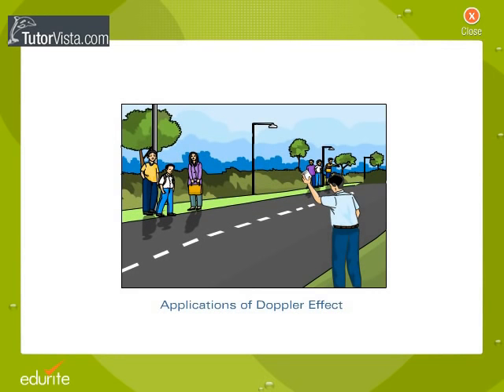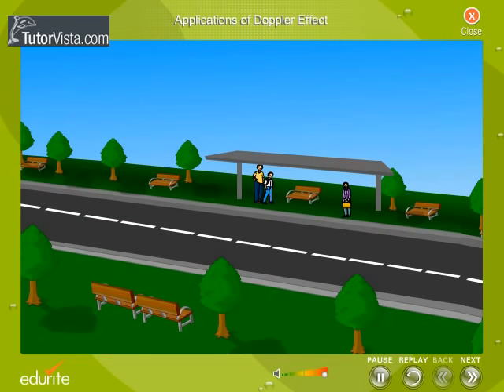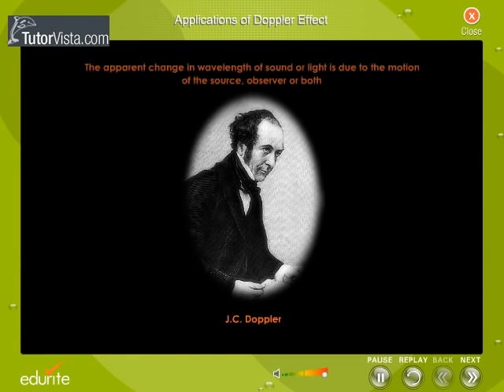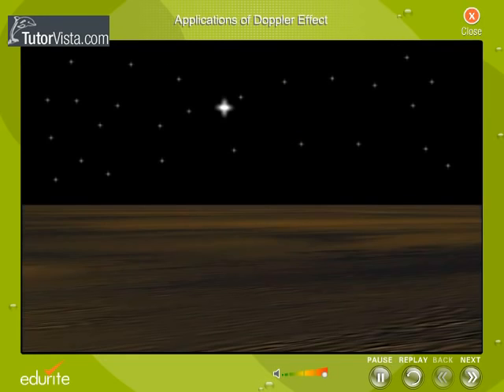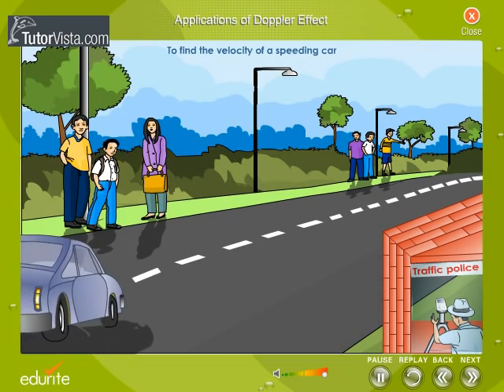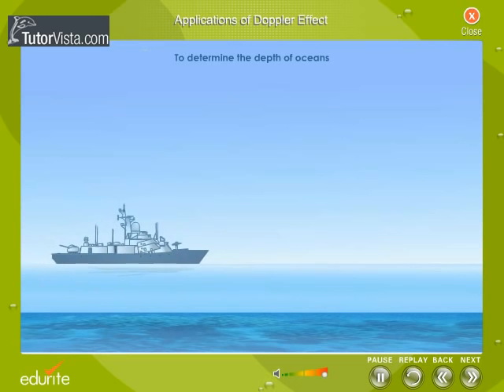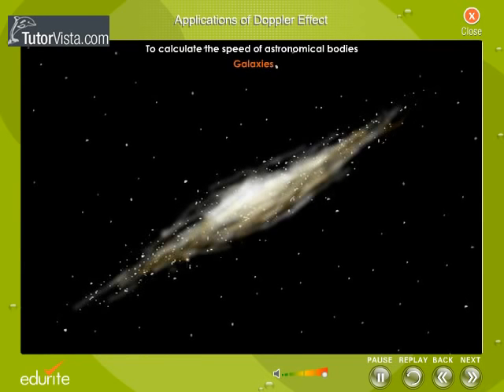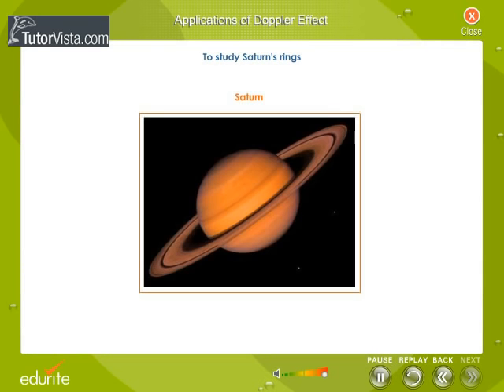Application Of Doppler Effect